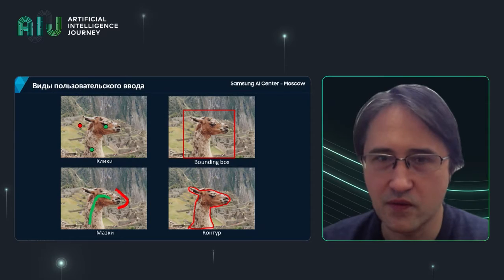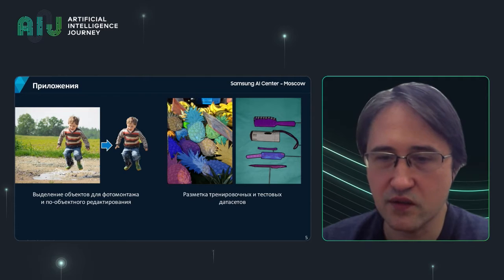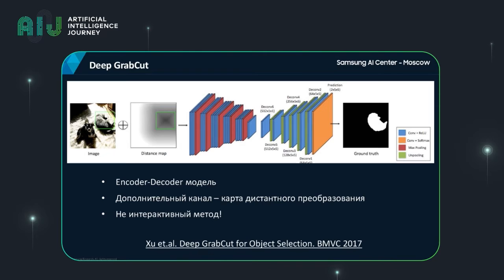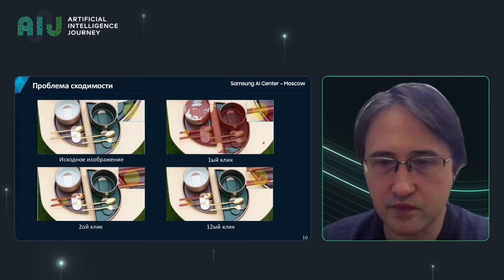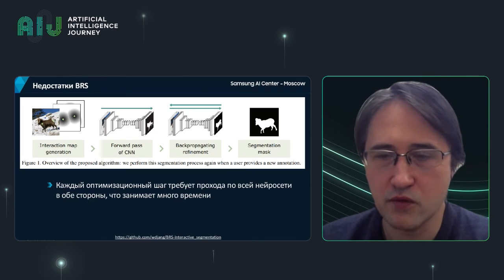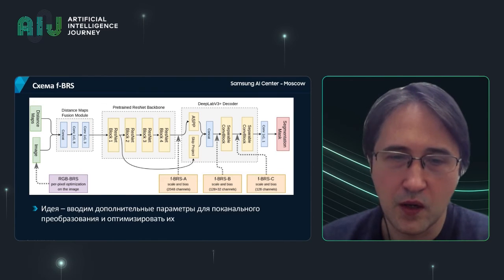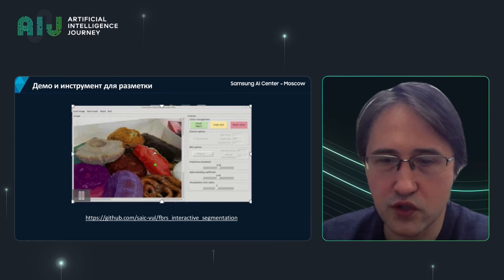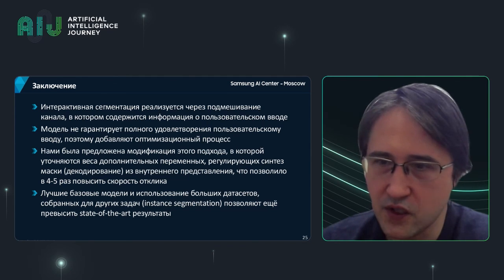20.12.03//Deep learning models for interactive instance segmentation. Anton Konushin, MSU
neuralnetwork